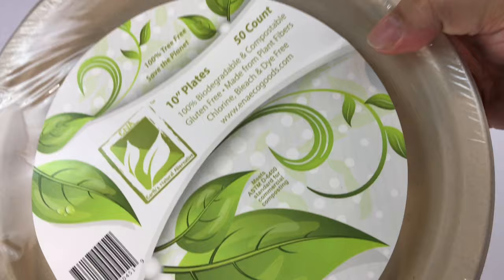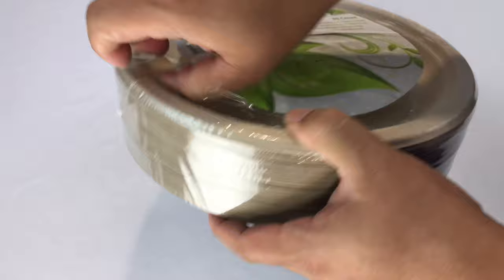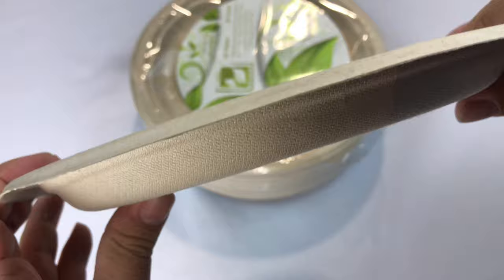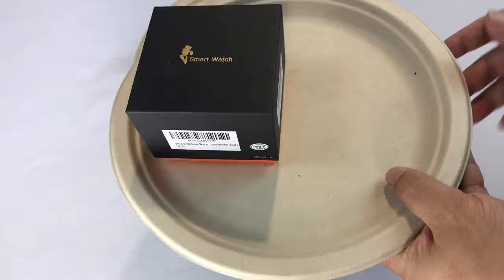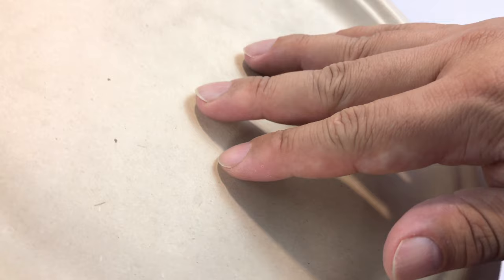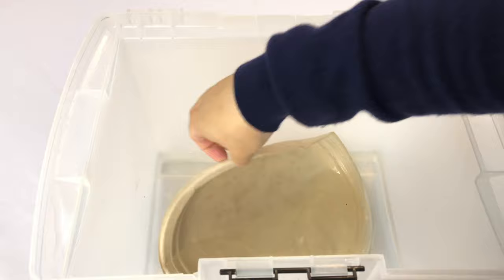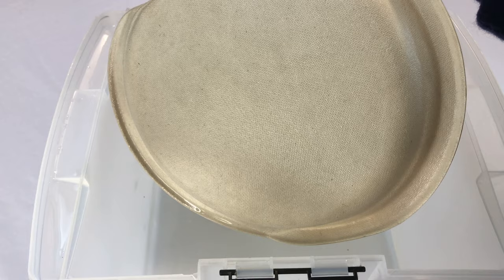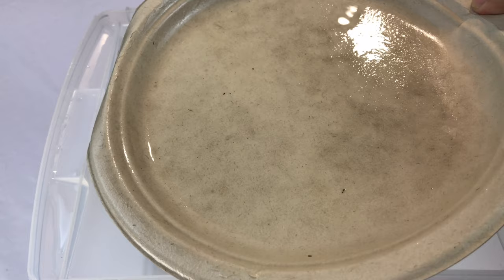100% Biodegradable Compostable Disposable 10" Plate Review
Earth's Natural Alternative Wheat Straw Fiber, Bagasse (Sugarcane) Tree Free 10" Plate

100% Tree-Free
Made from unbleached, chlorine free, pesticide free, dye free, natural discarded wheat stalk and bagasse (sugarcane fiber)
Microwave safe and is liquid/oil resistant. Can be used for both hot and cold foods
Contains no plastic or wax lining. Strong and sturdy, durable, cut resistant construction
Tree-free, environmentally beneficial, compostable in any industrial composting facilities
Material is gluten free - made from the plant stalk not grains, which store the proteins and allergens

Our 10 inch all occasion heavy-duty plate is made from 100 percent sustainable and renewable natural wheat stalk fiber and bagasse (sugarcane fiber). Gluten free and tree free. They are an environmentally beneficial alternative to Plastic or Styrofoam, which contain non-biodegradable and petroleum derived materials or paper, which manufacturing requires the cutting down of trees. They are compostable in either a industrial compost (1-6 months) or a home compost (up to 12 months). Built sturdy from environmentally beneficial natural, renewable plant fibers, they can be used in the microwave - as they are heat safe up to 200 degrees Fahrenheit - and are oil/liquid and cut resistant. Their natural tan, dye free, bleach free coloring is perfect for any occasion - picnic, barbecue, church luncheons, holiday parties and get togethers, bridal showers, weddings, carnivals, fairs or everyday use. Expedition Money LLC